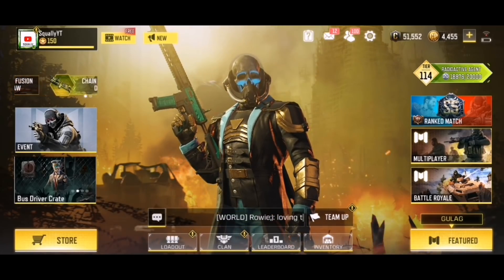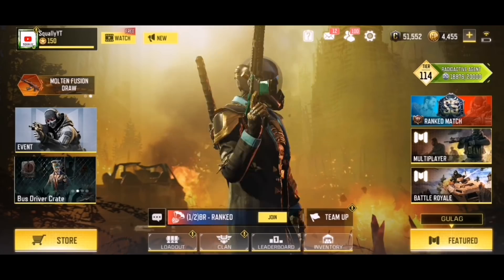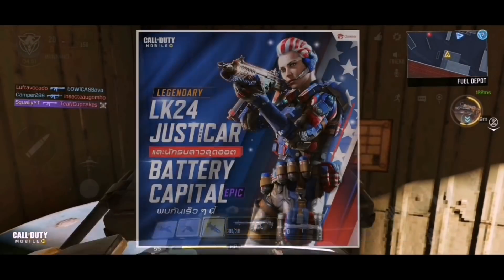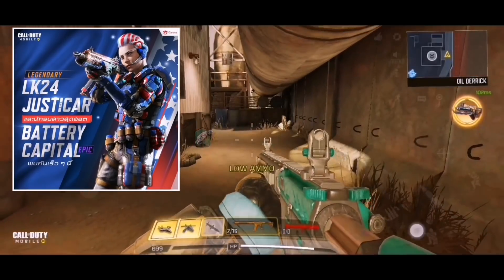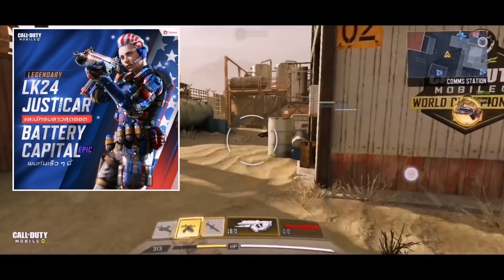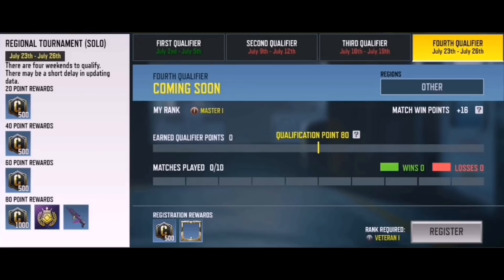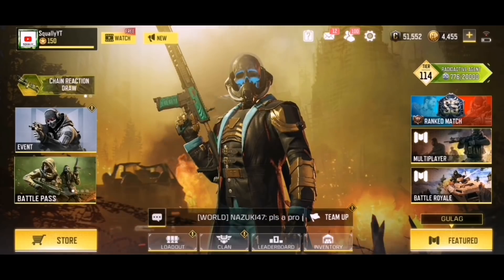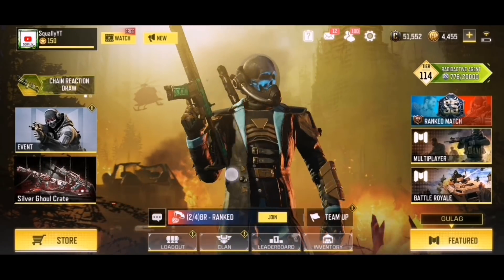New Legendary Lk24 & Epic Battery Capital! + Stage B Rewards Revealed In Call Of Duty Mobile!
MUSIC Credit